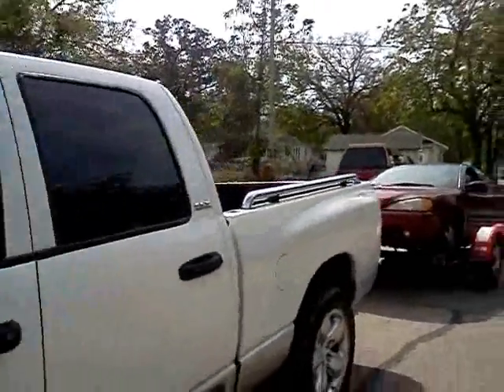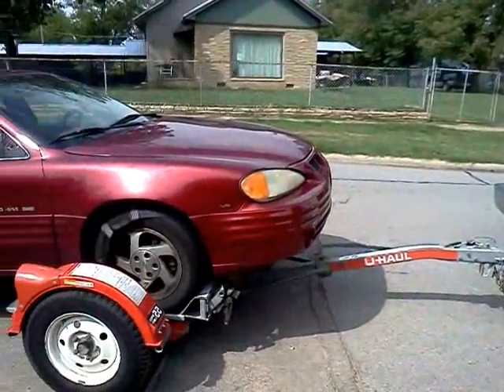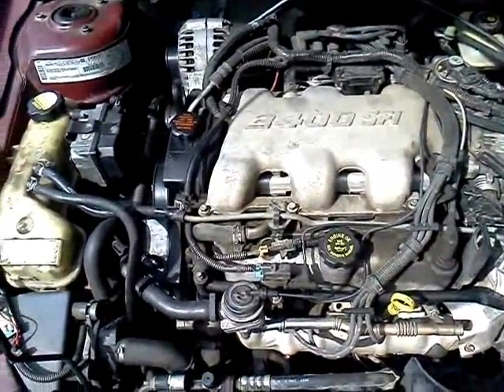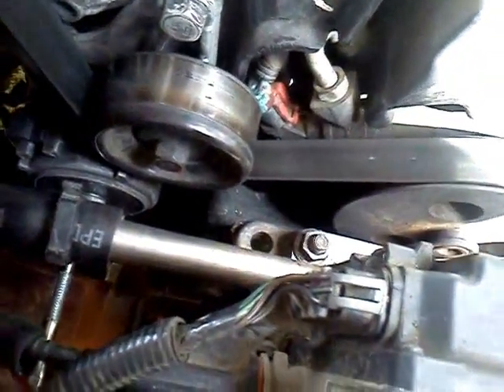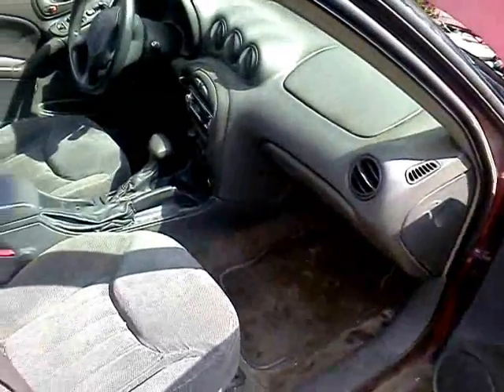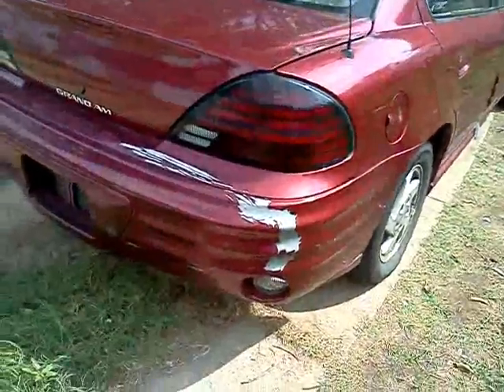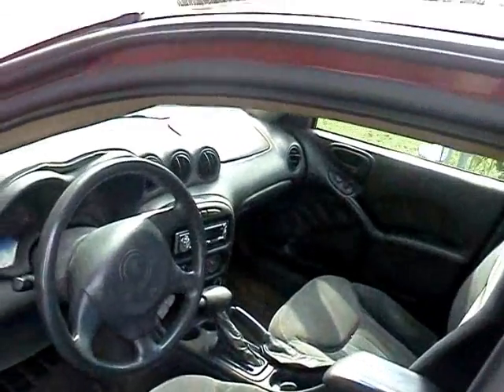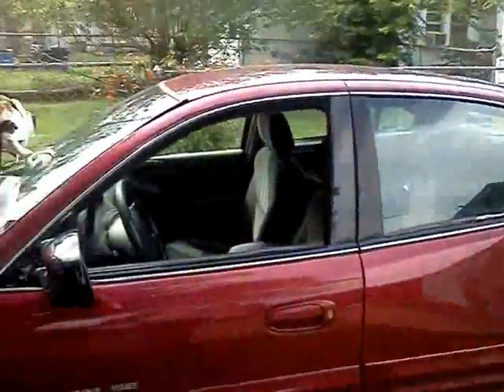Grand Am Purchase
I bought this Grand Am for $400. It definately has a blown head gasket and a few other things.